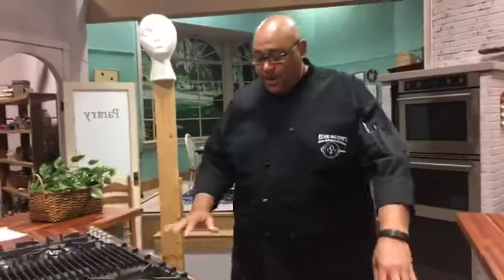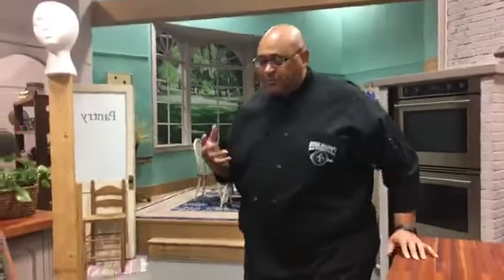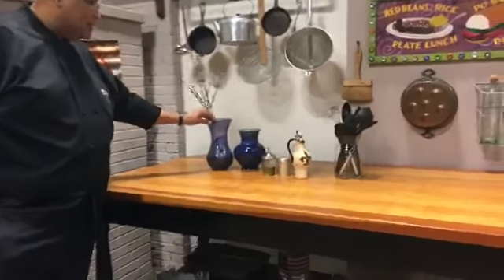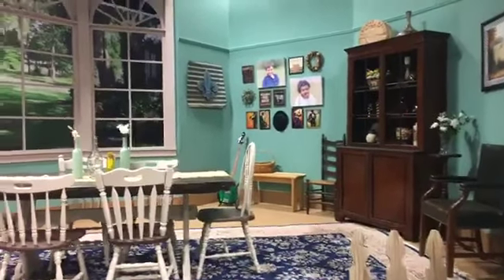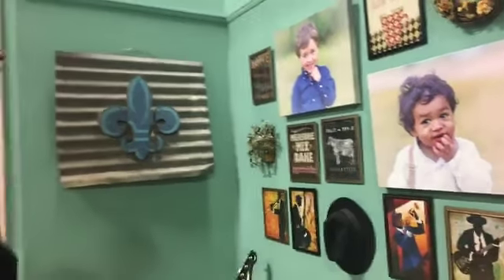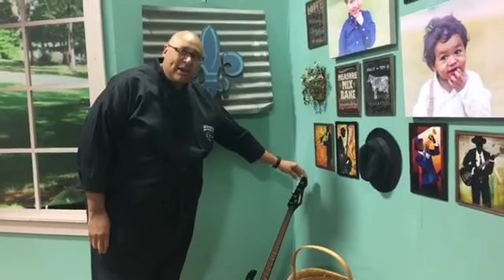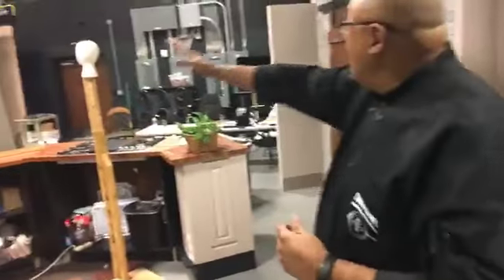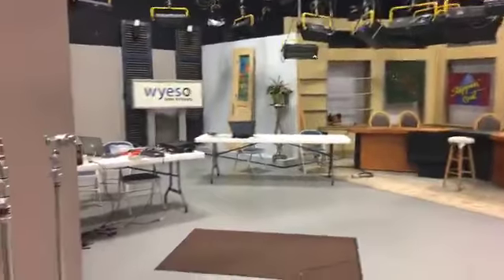Kevin Belton's New Orleans Kitchen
Chef Kevin Belton on the set at WYES studio, where he filmed the first season of 'Kevin Belton's New Orleans Kitchen,' which debuts April 7, 2018.